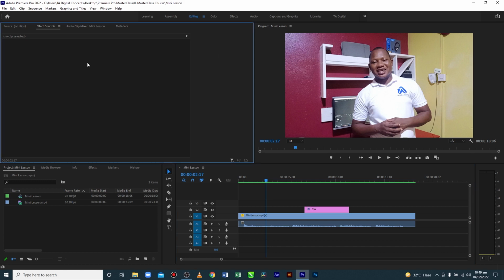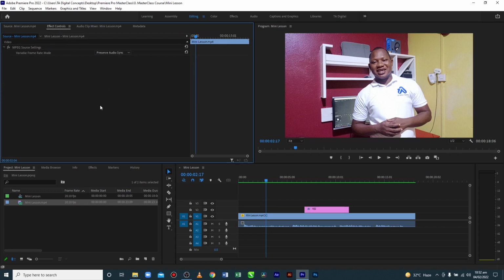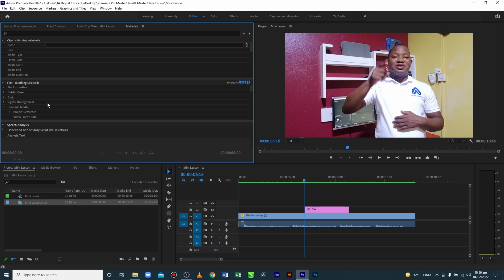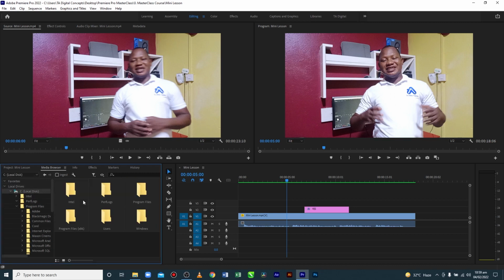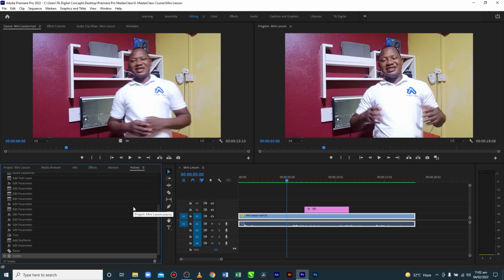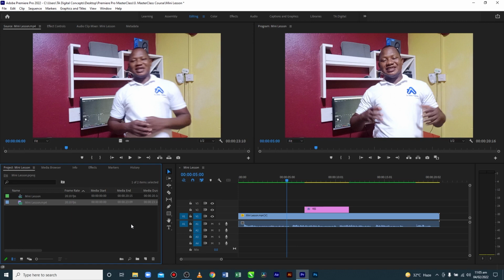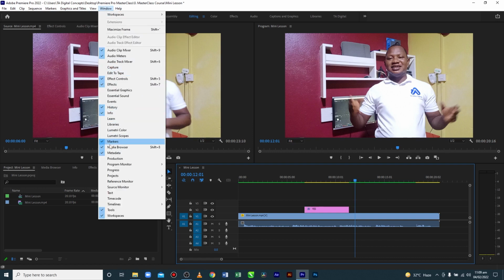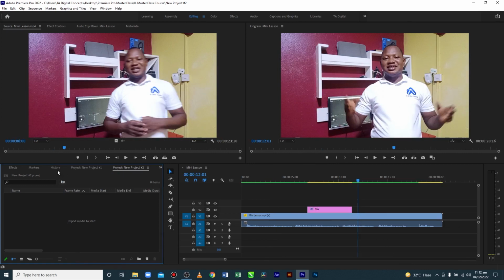Adope Premiere Pro (UNDERSTANDING THE WORKSPACE)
Adope Premiere Understanding the Workspace